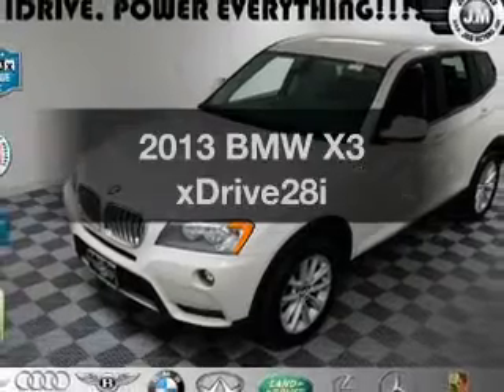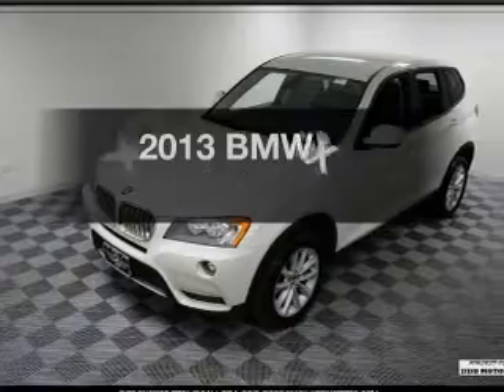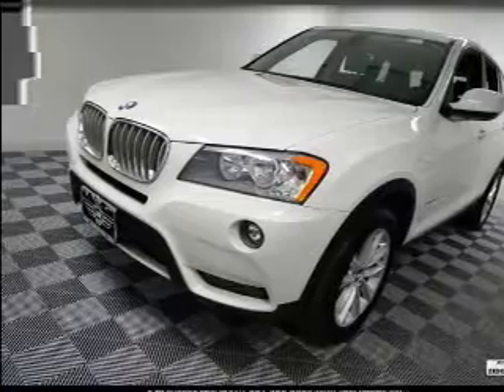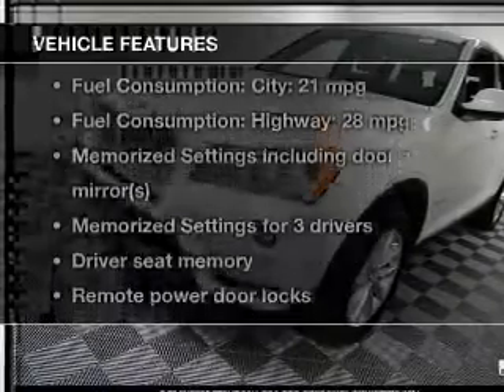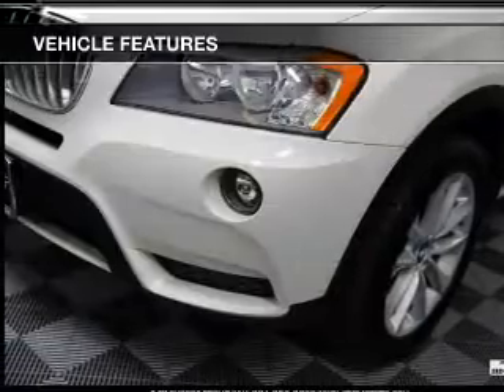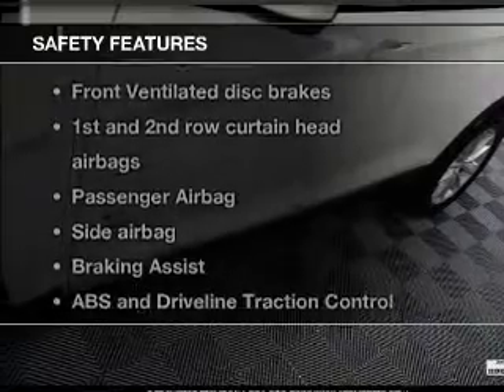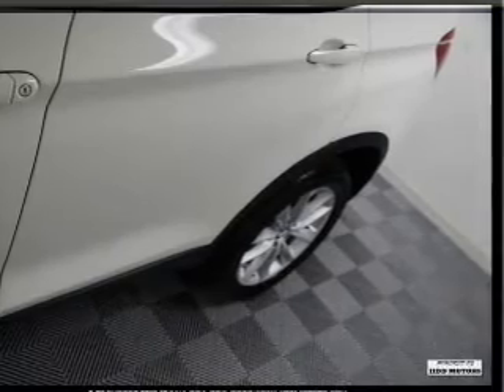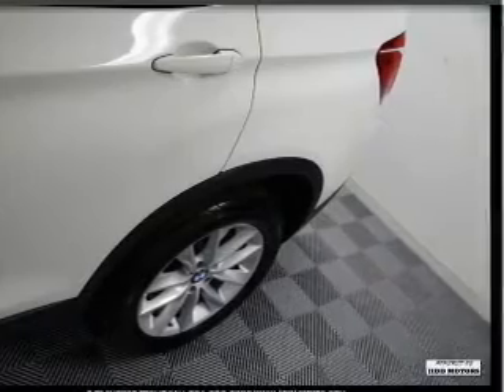2013 BMW X3 - Des Plaines IL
Year: 2013
Make: BMW
Model: X3
Trim: xDrive28i
Engine: 2.0 liter inline 4 cylinder 16 valve
Transmission: 8-Speed Automatic
Color: White
Mileage: 33083
Address:
855 Rand Rd